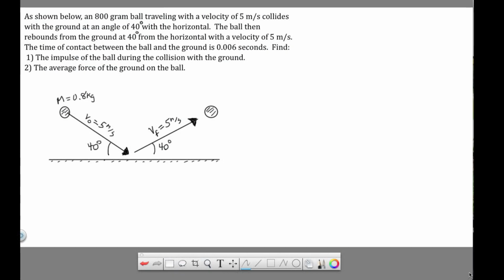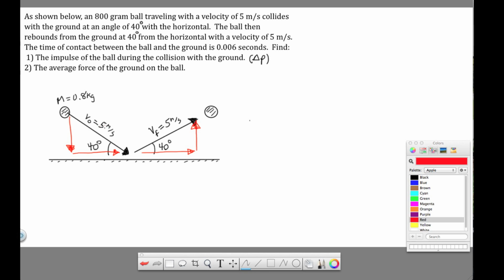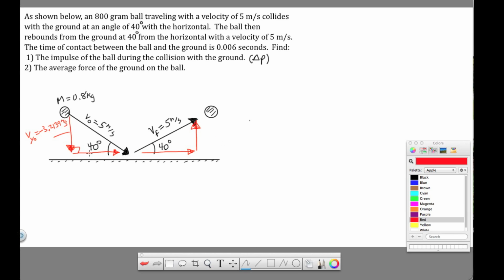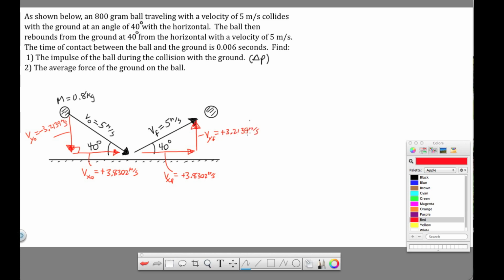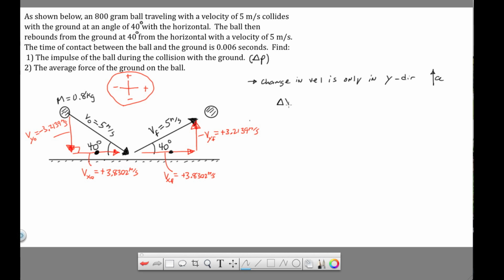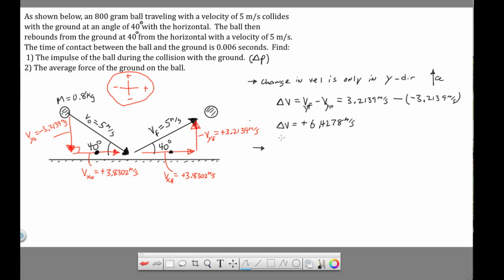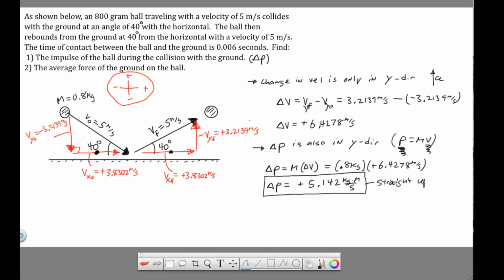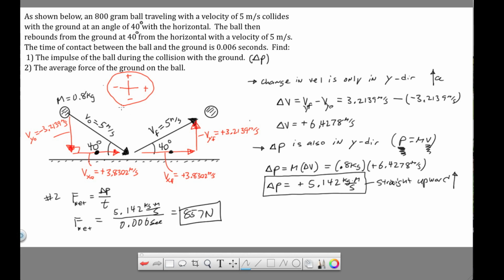Ch 6 - Momentum Impulse Problem